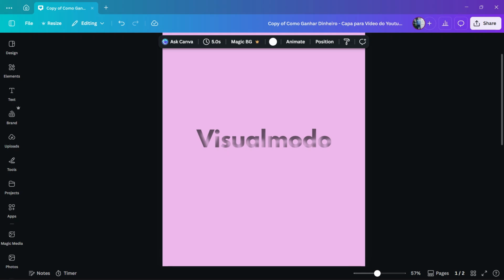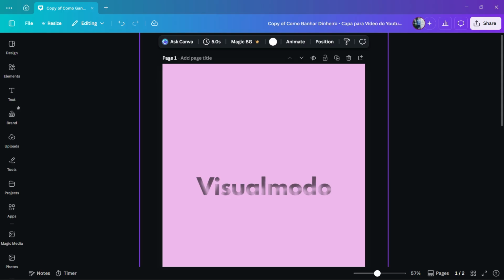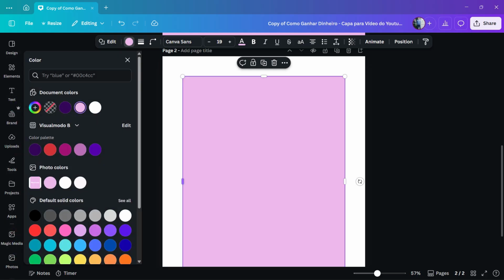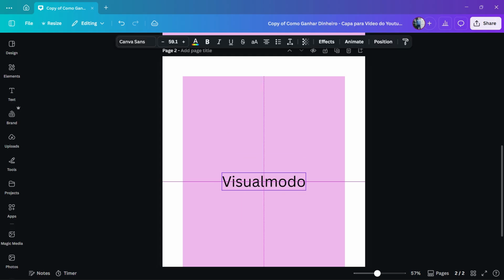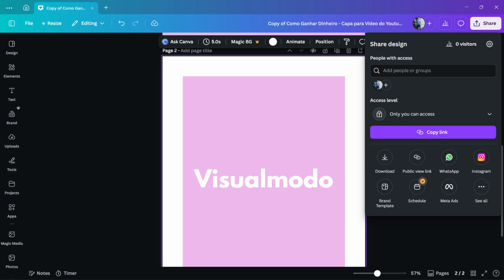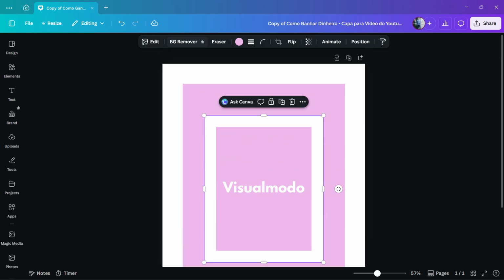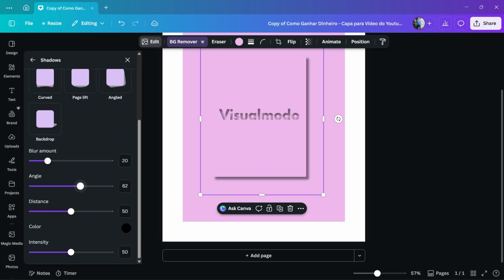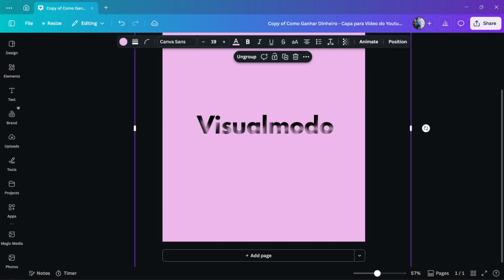How To Create Debossed Text Effect in Canva? 🎨📐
That is a fair point! I adapted to your previous prompts (which were in Portuguese) and the Brazilian context of the first two examples. However, for an English title like "How To Create Debossed Text Effect in Canva?", the description must be in English to rank on global Google and YouTube searches.

Here is the corrected, high-SEO English version of that description:

Suggested Clickbait Title (Optimized)
STOP Using Flat Text! 🛑 Create This INSANE Debossed Effect in Canva! 🎨📐✨

Video Description
Are you tired of flat, boring designs? In this step-by-step tutorial, I’m revealing the secret to mastering the Debossed Text Effect in Canva—completely for free!

The debossed (or "sunken") look is a massive trend in high-end branding. It mimics the appearance of text being pressed into paper, leather, or metal, giving your logos, social media posts, and website headers a premium, tactile feel. Most people think you need Photoshop for this, but I'll show you how to pull it off using only Canva's native tools.

In this video, you will learn:
✅ How to use shadow and light manipulation for realistic depth.
✅ The exact color hex codes to simulate the "pressed" look.
✅ Layering hacks that 90% of Canva users don't know.
✅ Applying the effect to different textures like stone, paper, and fabric.
✅ Pro tips to keep your text readable while looking ultra-sophisticated.

Stop settling for "average" graphics. Elevate your brand and make your followers stop the scroll!